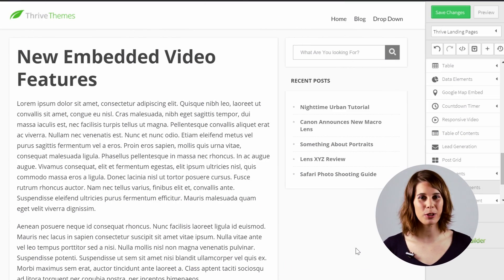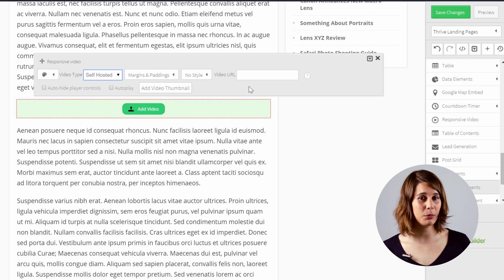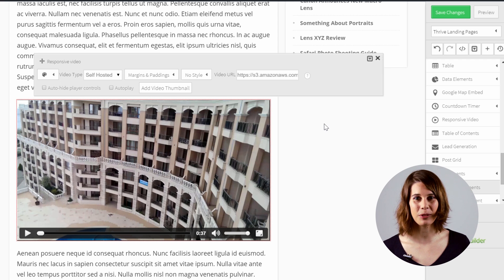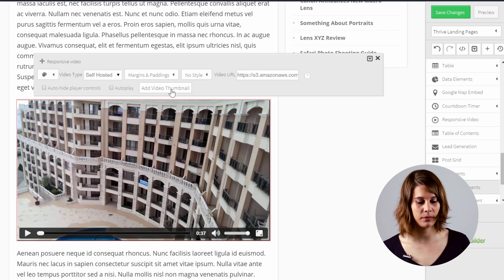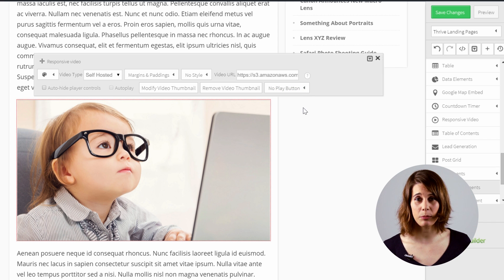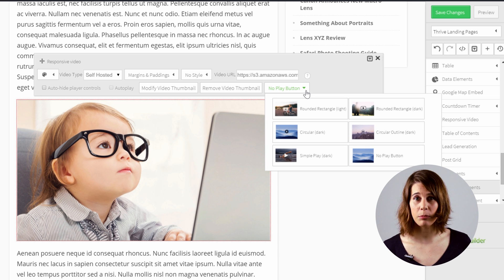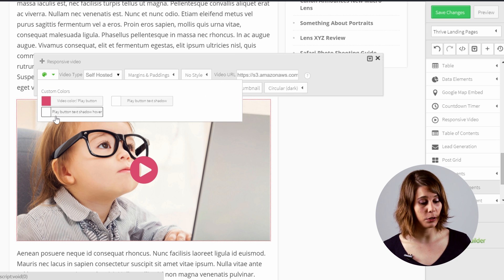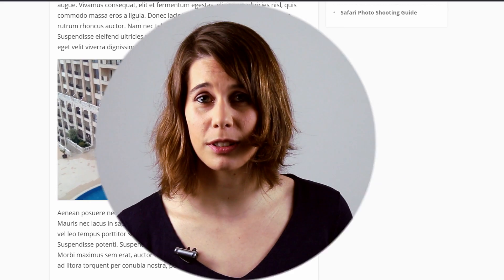Custom Thumbnails & Self Hosted Videos in Thrive Content Builder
This is a look at some of the new options we've added in the latest update to Thrive Content Builder, giving you more options for adding responsive videos to your content.